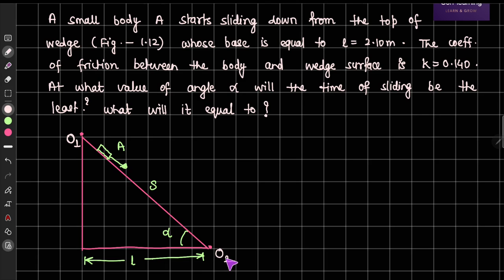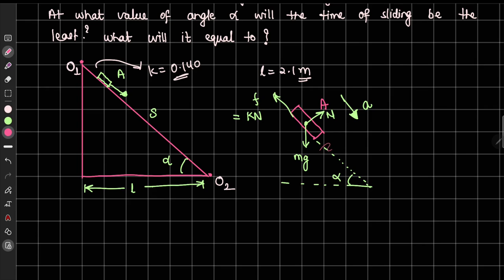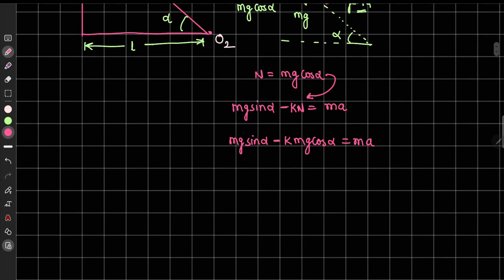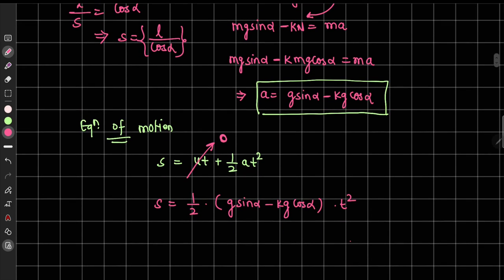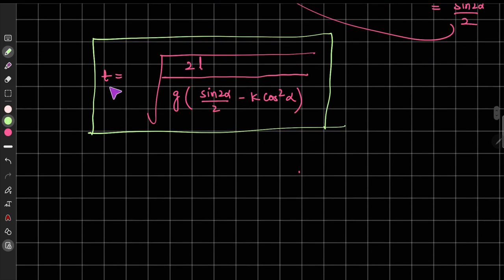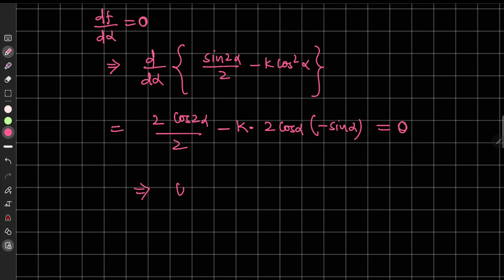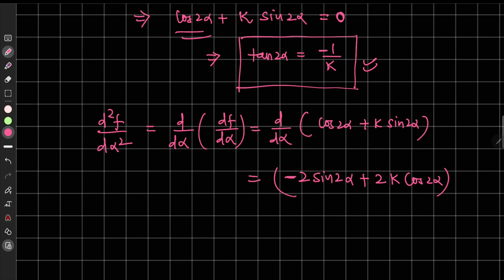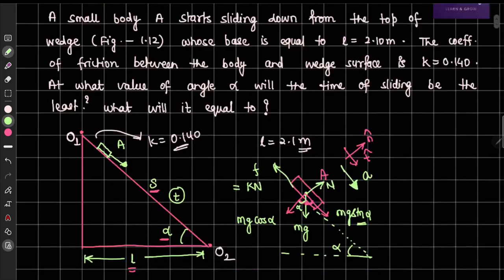Irodov problem solution 1.66 | English